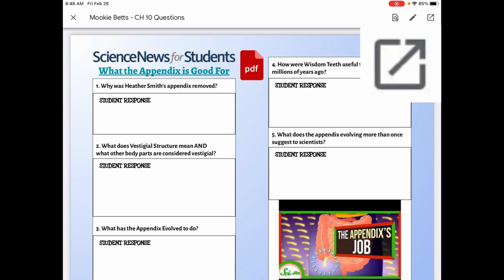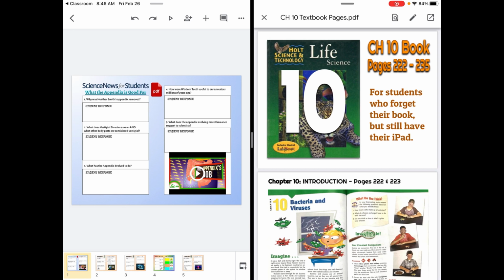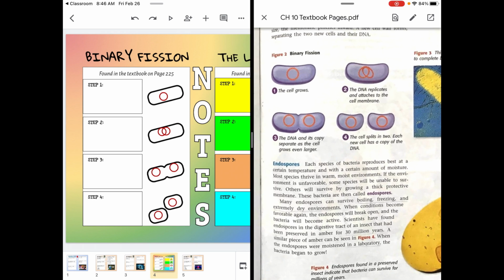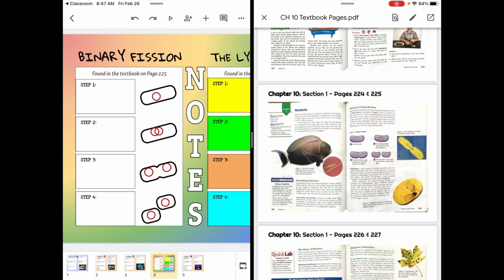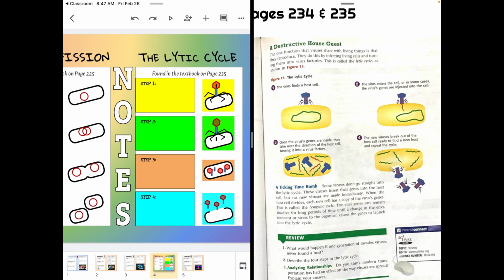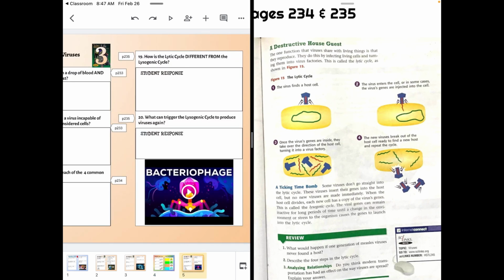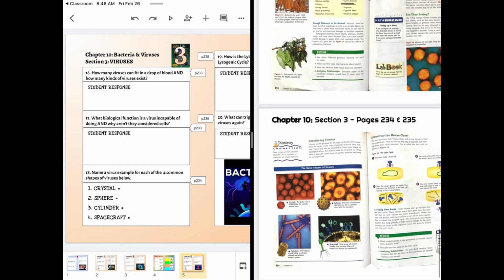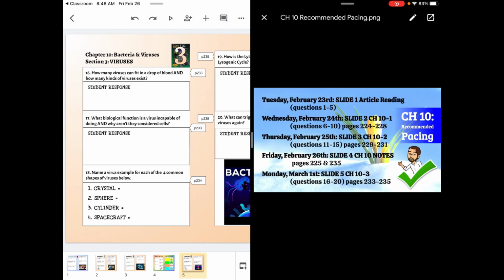Expectations 2 26 21 CH 10 Slide 4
Today Students should take notes on Slide 4 about Binary Fission & the Lytic Cycle (pages 225 & 235)